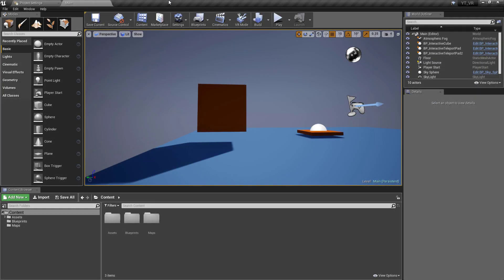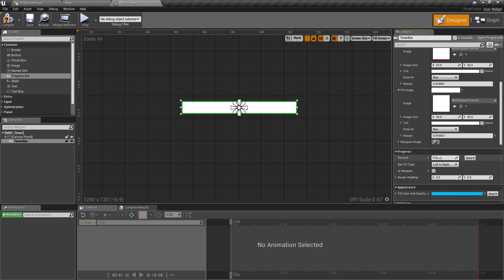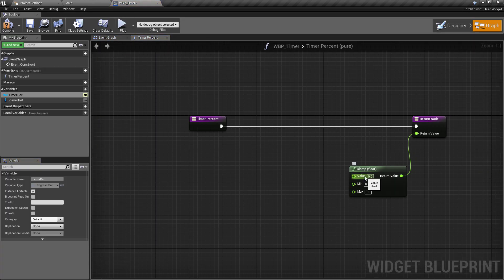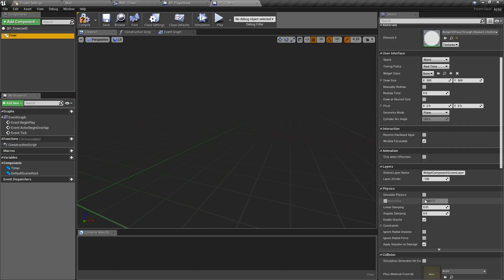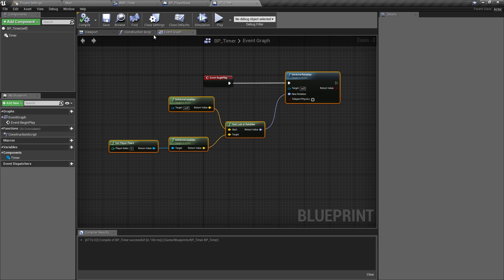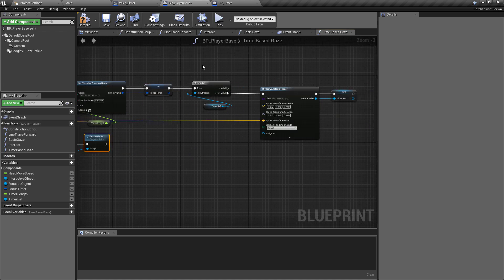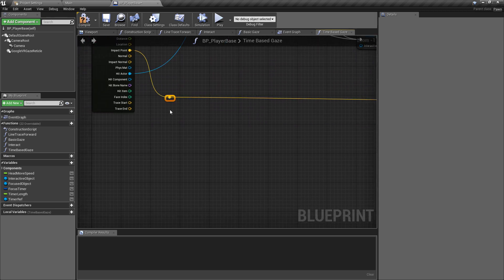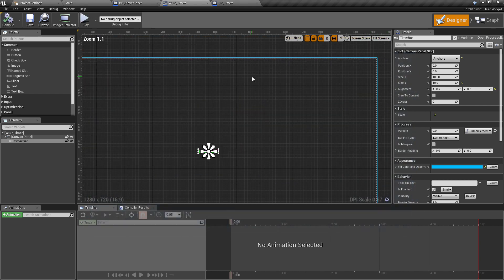Timed Gaze Interaction Timer/Progress Bar in UE4 / Unreal Engine 4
In this video, we add a visual representation for the timed gaze functionality by using a progress bar widget for a kind of countdown timer.